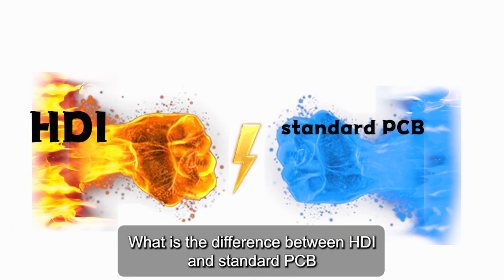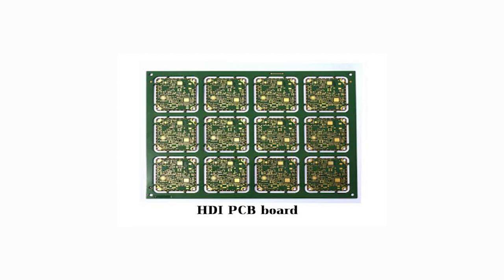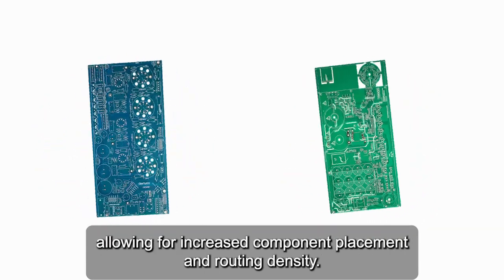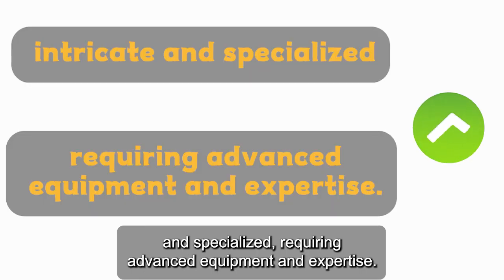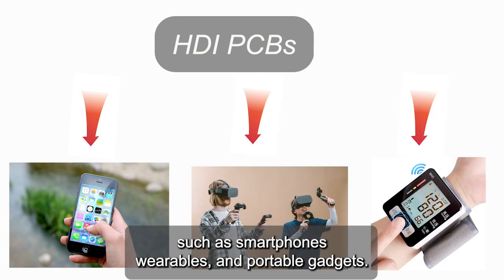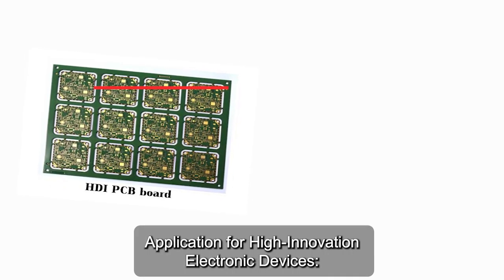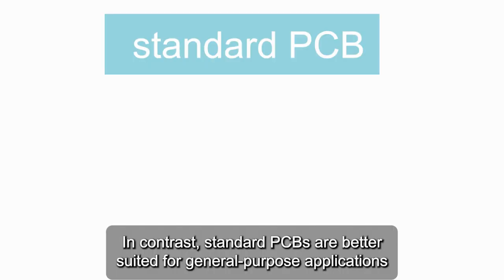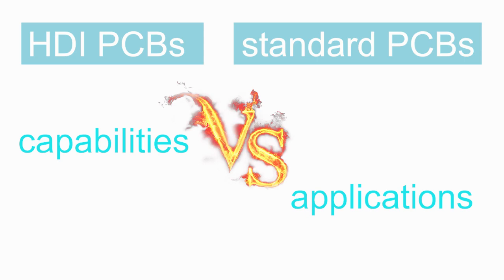What is the difference between HDI PCB and standard PCB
Unveiling the Contrast Between HDI PCB and Standard PCBs
HDI PCBs outperform standard PCBs in terms of complexity, manufacturing techniques, interconnect density, signal integrity, and suitability for high-innovation electronics. Their ability to integrate advanced features like microvias, blind and buried vias, and smaller form factors makes them indispensable for modern electronic designs requiring high performance, compactness, and efficiency.

Let's delve deeper into the differences between HDI (High Density Interconnect) and standard PCBs, focusing on their complex structures, advanced manufacturing techniques, and the benefits they offer.

Complex Structures:
HDI PCBs are known for their complex structures compared to standard PCBs. They incorporate multiple layers, ranging from 4 to 10 or more, with each layer being interconnected through microvias, blind vias, and buried vias. Microvias are tiny holes that enable interconnections between different layers, blind vias connect an outer layer to an inner layer without traversing the entire board, and buried vias are interconnections that lie between inner layers without penetrating the outer layers. These advanced interconnection techniques result in a denser and more intricate layout, allowing for increased component placement and routing density.

Advanced Manufacturing Techniques:
HDI PCBs require advanced manufacturing techniques to achieve their complex structures. These techniques often involve laser drilling for creating microvias, as well as sequential build-up processes to stack multiple layers together. The manufacturing process may also include additional steps like laser direct imaging (LDI) for precise imaging and alignment, thin dielectric materials for reducing layer thickness, and advanced lamination techniques for ensuring optimal layer-to-layer bonding. Compared to standard PCB manufacturing, these techniques are more intricate and specialized, requiring advanced equipment and expertise.

Smaller Board Size and Reduced Weight:
One of the key advantages of HDI PCBs is their ability to achieve smaller board sizes and reduced weight. The high-density interconnection and advanced manufacturing techniques allow for the efficient utilization of available board space. By utilizing microvias, blind vias, and buried vias, HDI PCBs can route traces and place components in a denser manner, thereby reducing the overall footprint of the board. The smaller size and reduced weight of HDI PCBs make them particularly suitable for compact electronic devices, such as smartphones, wearables, and portable gadgets.

Improved Signal Integrity and High-Speed Applications:
The use of microvias, along with the shorter signal paths enabled by the smaller board size, contributes to improved signal integrity in HDI PCBs. With shorter trace lengths and reduced electromagnetic interference, HDI PCBs can maintain better signal quality, enabling reliable high-speed data transfer and high-frequency operation. This makes HDI PCBs suitable for high-innovation electronic applications that require high-speed signal transmission, such as advanced telecommunications equipment, computing systems, and high-performance electronics.

Application for High-Innovation Electronic Devices:
Considering their complex structures, advanced manufacturing techniques, high-density interconnections, and signal integrity advantages, HDI PCBs are highly favored in high-innovation electronic devices. These devices often demand miniaturization, high performance, and advanced functionality. Some examples include smartphones, tablets, smartwatches, medical devices, automotive electronics, and aerospace systems. By leveraging the capabilities of HDI PCBs, manufacturers can achieve compact and powerful electronic devices that push the boundaries of innovation in their respective industries.

In contrast, standard PCBs are better suited for general-purpose applications where lower complexity and cost-effective manufacturing are sufficient. They are commonly used in household appliances, audio equipment, power supplies, and other consumer electronics that do not require the advanced capabilities provided by HDI PCBs.

FINEST PCB Assemble Ltd is a subsidiary of FINEST Group. It was established on April 2019, specializing in EMS Processing, SMT quick-turn prototype and small batch production. Finest PCBA team with the ability to selecting materials, making samples and small batch production, and donging testing services. We always improve research and development efficiency, aiming at providing fast service to satisfies customers' different demands for PCB assembly.